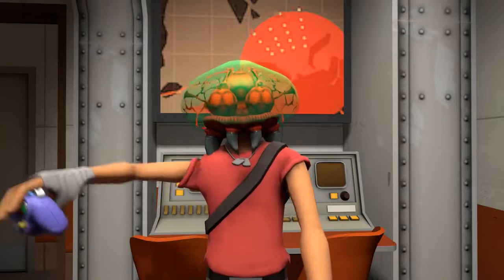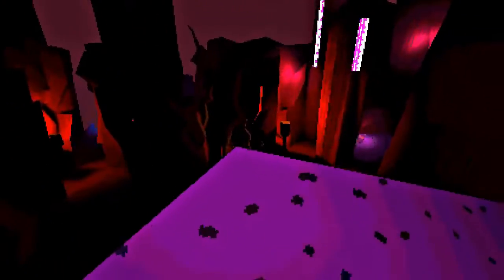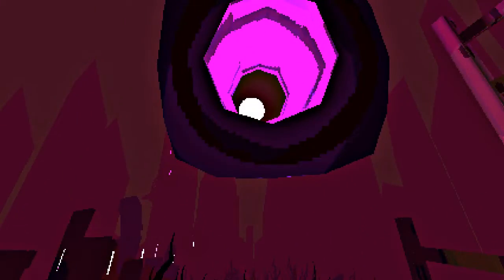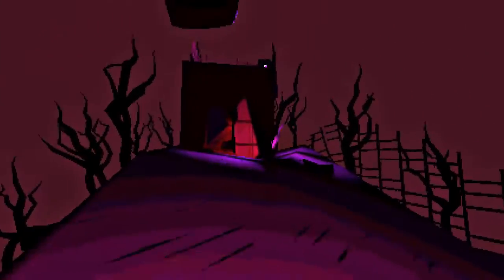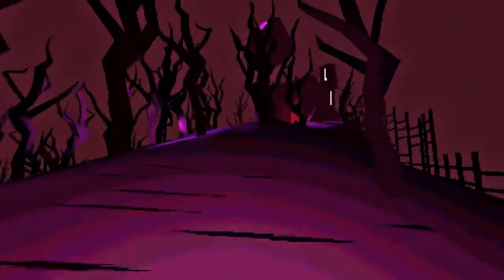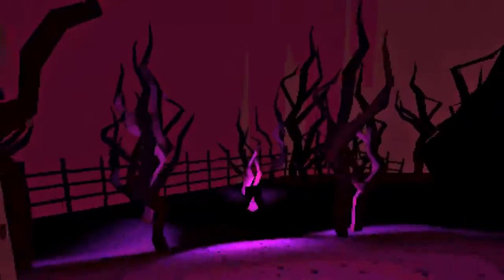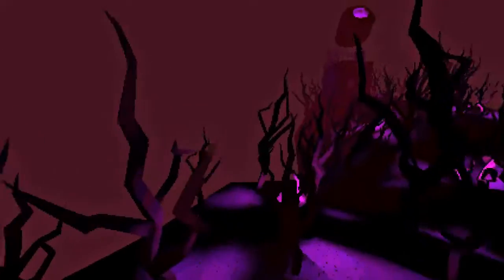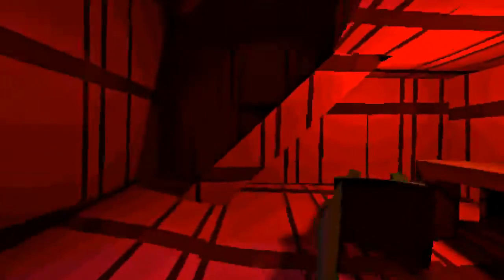No-One is Here Let's Play - Unearthing This Floating Island's Disturbing Secret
There's some interesting things under the surface, it's definitely got some potential!